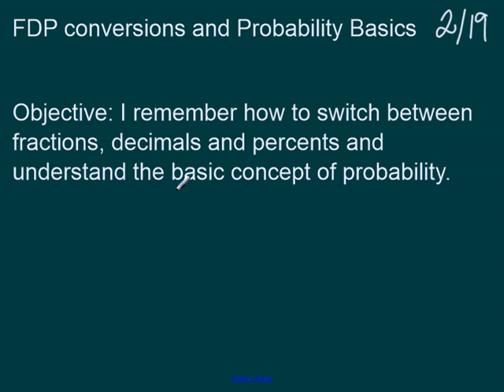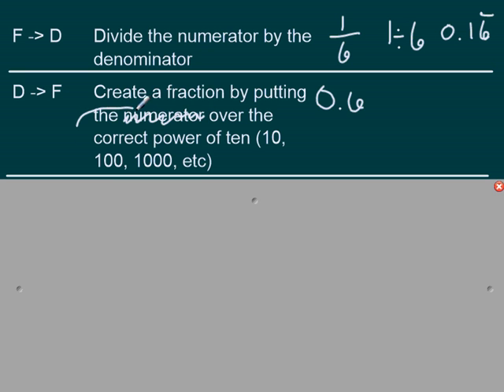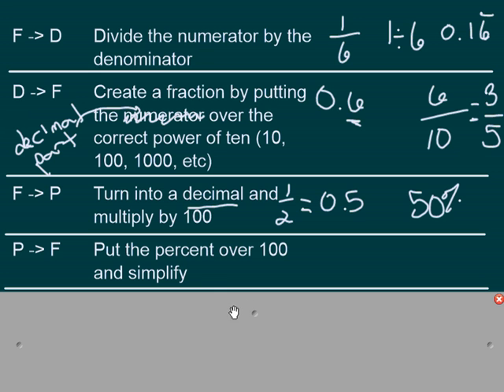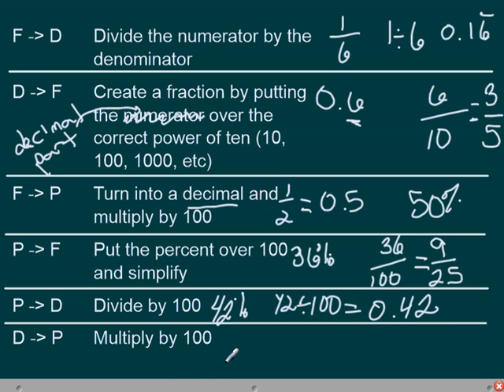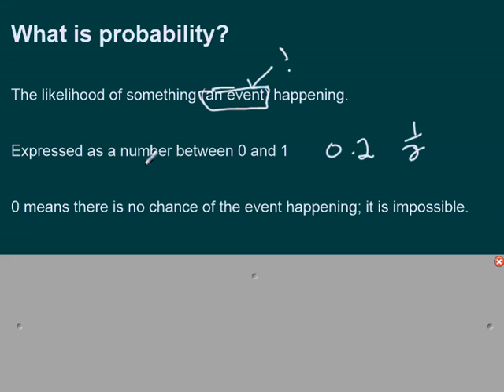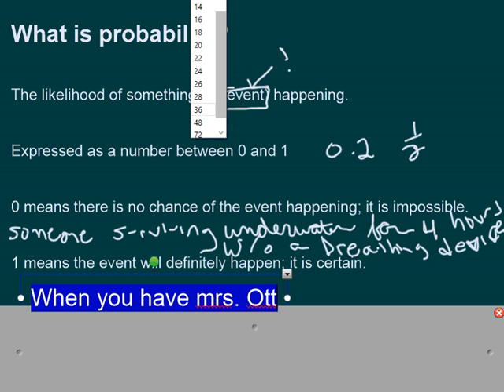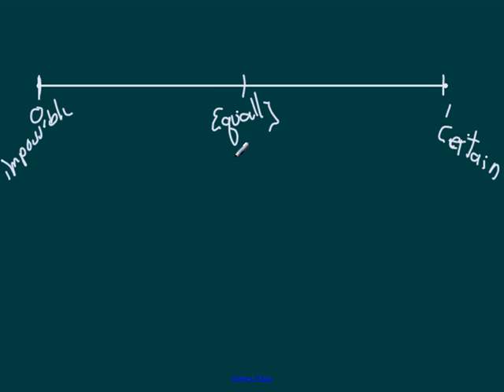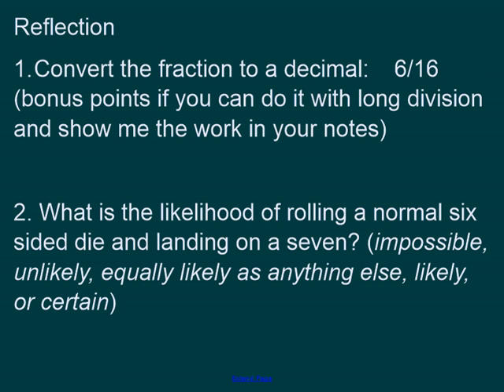2 19 FDP and probability basics